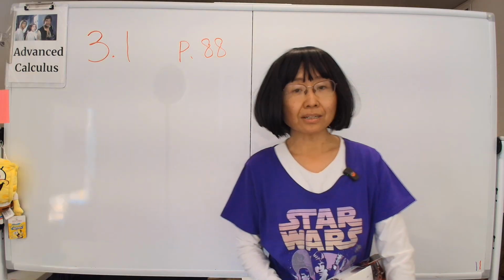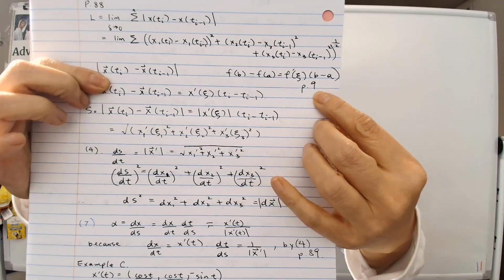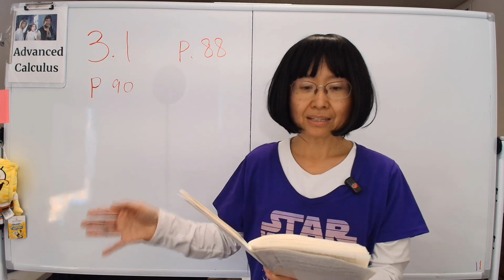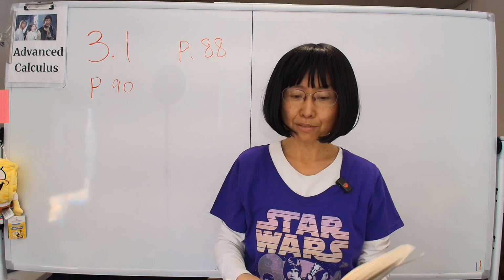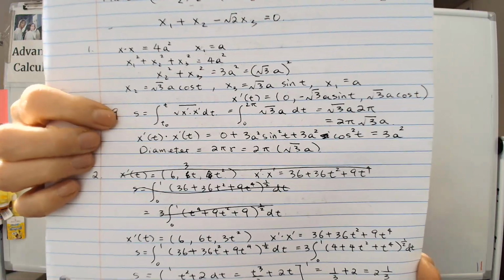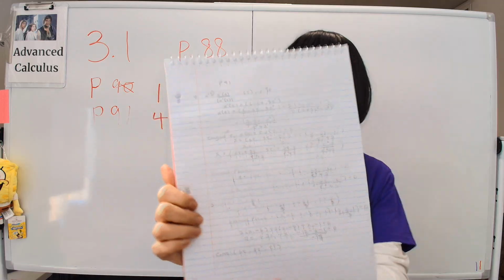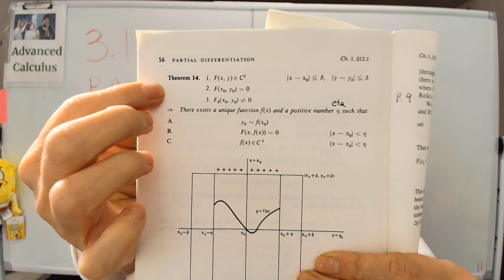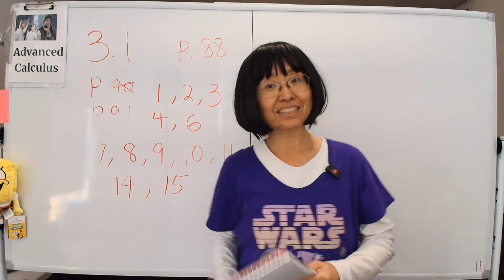C Advanced Calculus Chapter 3.1 Arc Length and Tangent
Homework p.91 Problem 1, 2, 3, 4, 6, 7, 8, 9, 10, 11, 14, 15

(College Level) C Advanced Calculus Chapter 3.1 Arc Length and Tangent